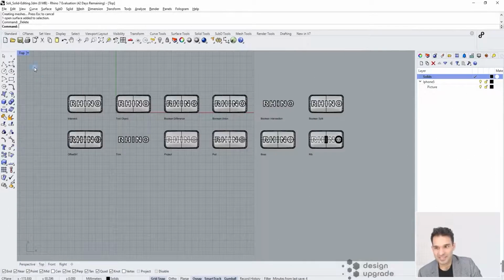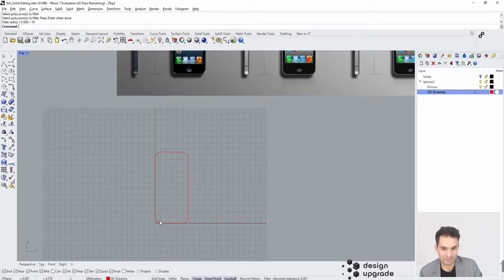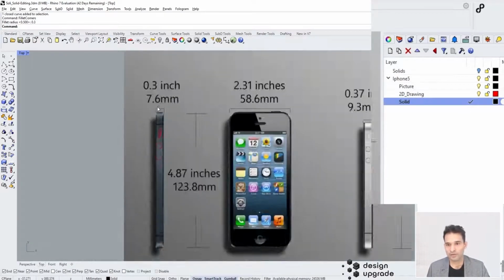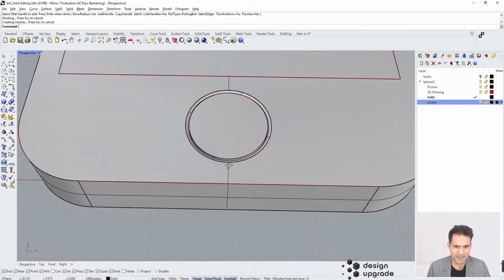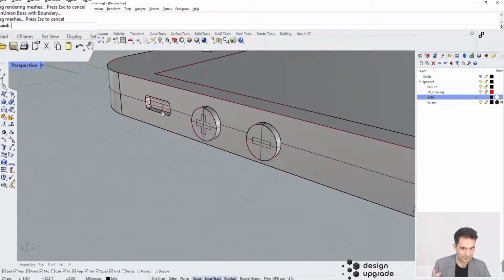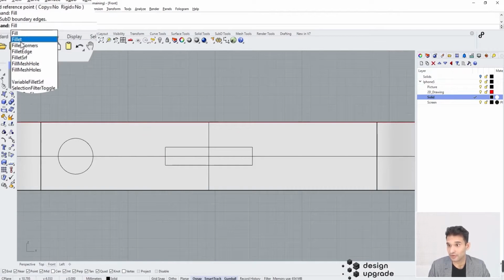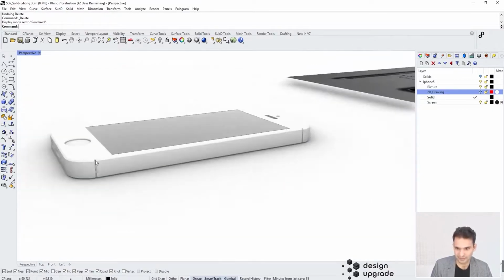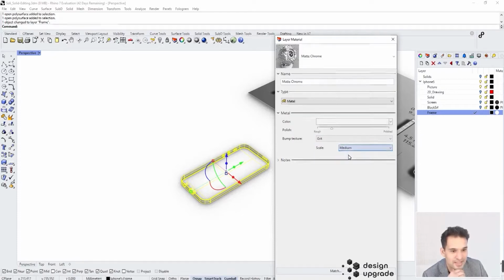Rhinoceros3D - Quick Tutorial - Smartphone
This video is part of the Flagshiponline course Rhinoceros 7 - Level 01 Training Manual Online Course on Design Upgrade. Go to Flagship Course

___SECTIONS_________________________________________________

 ___THIS VIDEO_________________________________________________
This mini-course is a sample out of the Rhinoceros 7 Level 01 Training Manual - Flagship Online Course. We will build on our precision modeling pre exercises and use our skills to model a bridge looking at some more interesting 3D operations.
___THIS Channel________________________________________________
This online learning platform is dedicated to upgrade your 3D modelling and visual scripting skills.